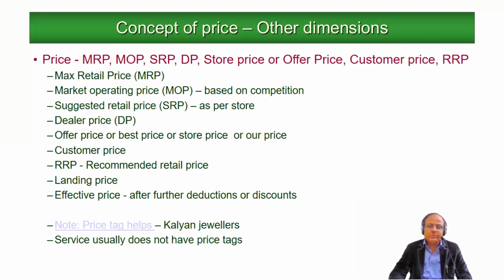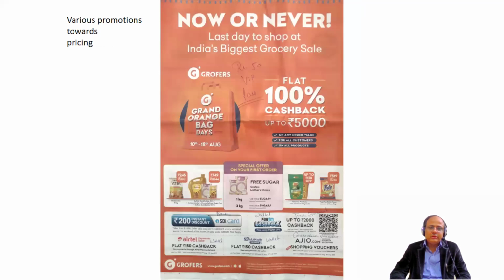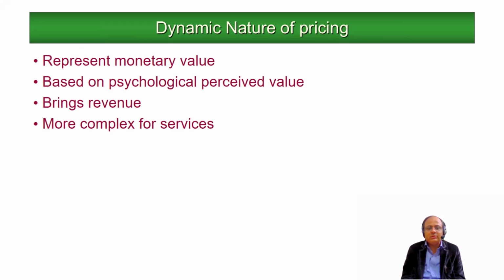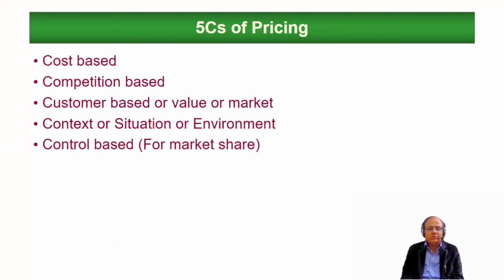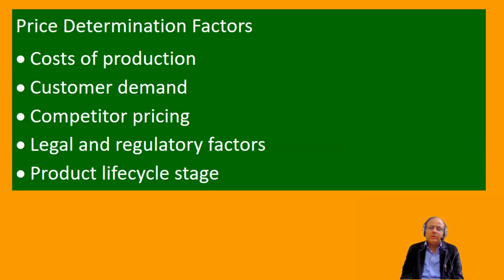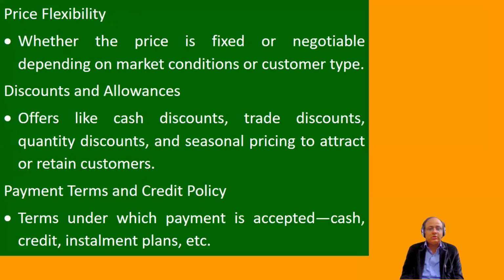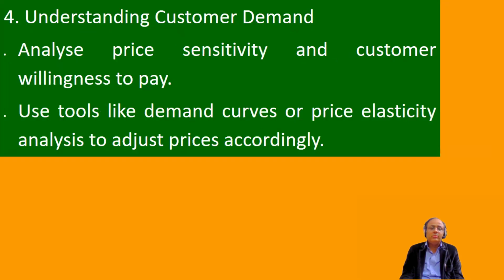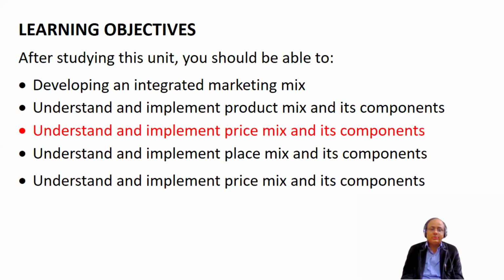MARKETING MANAGEMENT COURSE I VIDEO SERIES I CHAPTER 2 I PRICE MIX AND ITS COMPONENTS I